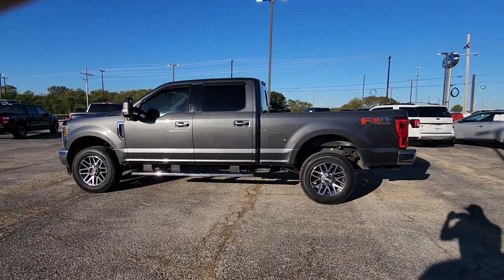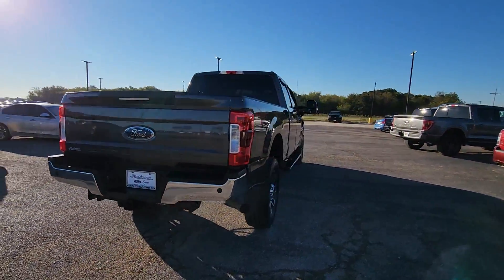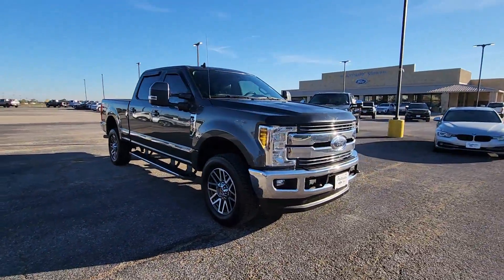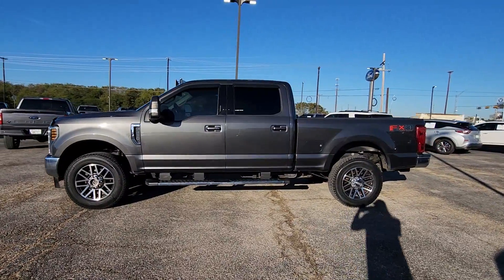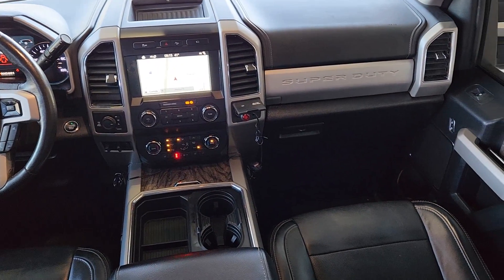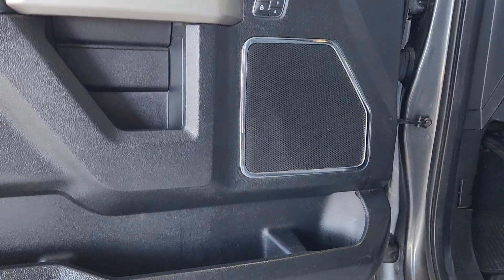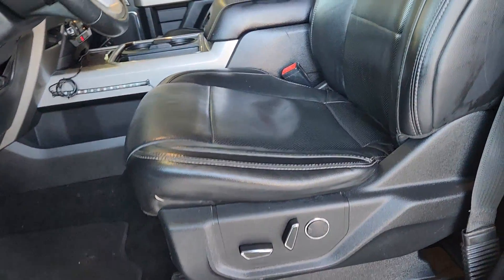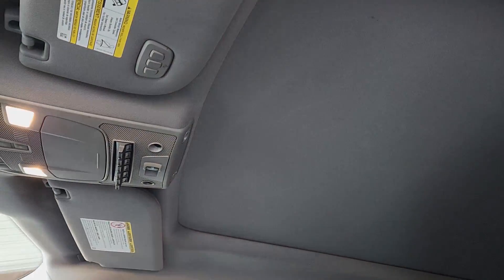2019 Ford F-250SD Pilot Point, Aubrey, Mustang, Tioga, Frisco Q230053A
Magnetic Used 2019 Ford F-250SD Lariat available in 11590 Highway 377, Pilot Point, Texas at Stanley Ford Pilot Point. Servicing the Pilot Point, Aubrey, Mustang, Tioga, Frisco, TX area.

Platinum Ford North
11590 Highway 377

Clean CARFAX. **BLUETOOTH** Back-up Camera Apple Car Play Leather Heated and Cooled Seats Navigation / GPS Steering Wheel Controls Keyless Entry F-250 SuperDuty Lariat 4D Crew Cab 6.2L V8 EFI SOHC 16V Flex Fuel 6-Speed Automatic 4WD Magnetic Metallic Black / Dark Marsala Leather.brbr2019 Ford F-250SD Magnetic Metallic Lariat 6.2L V8 EFI SOHC 16V Flex Fuel 6-Speed AutomaticbrbrWelcome to Platinum Ford North Located in Pilot Point TX Platinum Ford North - Pilot Point is proud to be one of the premier dealerships in the area. From the moment you walk into our showroom youll know our commitment to Customer Service is second to none. We strive to make your experience with Platinum Ford North - Pilot Point a good one  for the life of your vehicle. Whether you need to Purchase Finance or Service a New or Pre-Owned Ford youve come to the right place. We look forward to serving you!